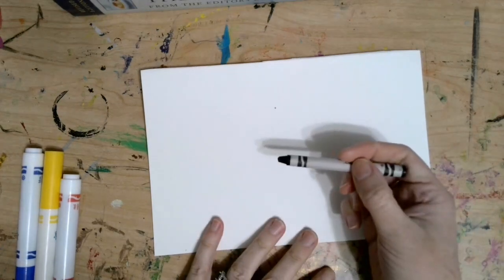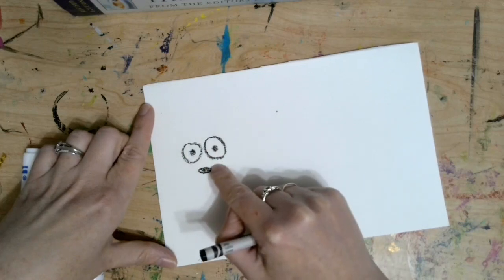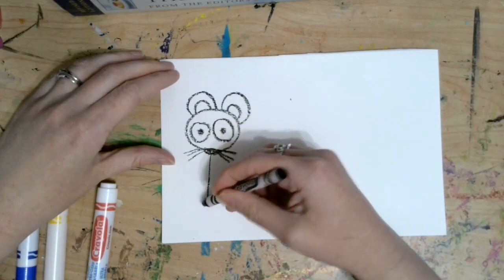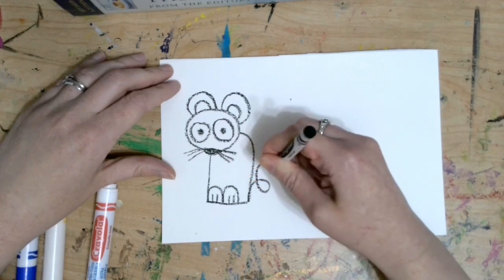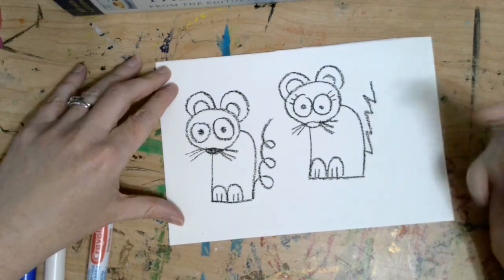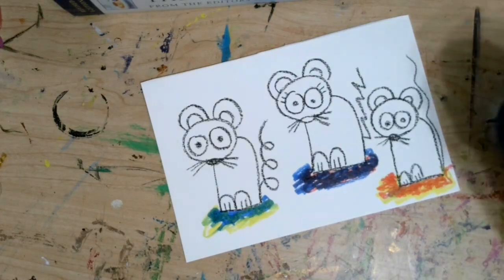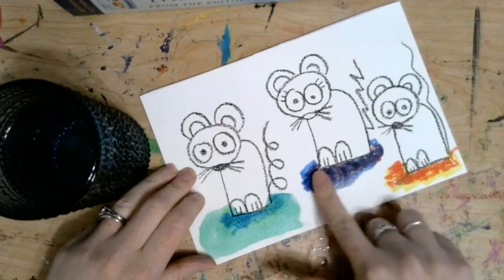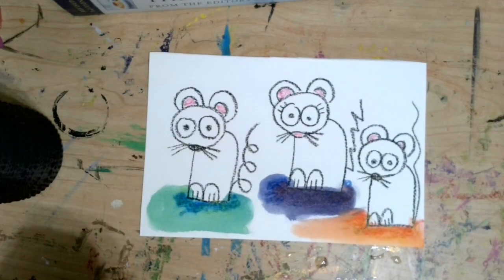Mouse Paint Drawing! (4K/5K Lesson)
Hello my most amazing artist!
Let's draw the mice from the book "Mouse Paint" by Ellen Stoll Walsh! (Read along link below)
We can also do some color mixing too with the primary colors; red, yellow and blue!
Supplie: Pencil or crayon, Primary colors: red, yellow, blue